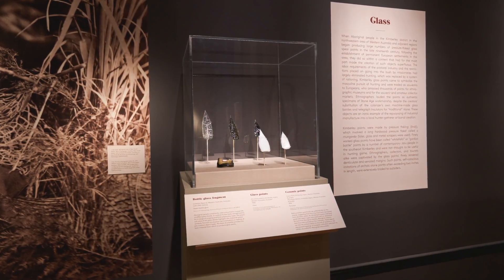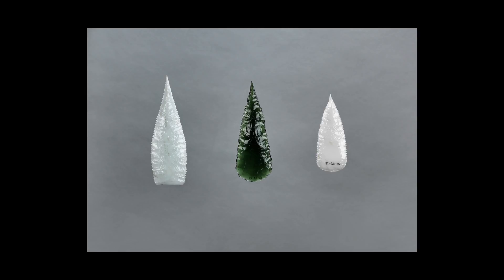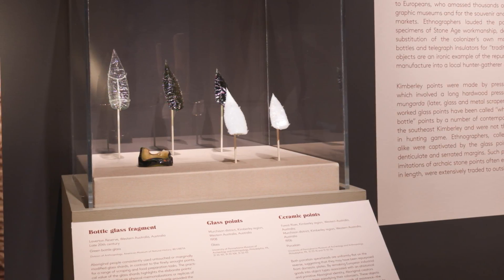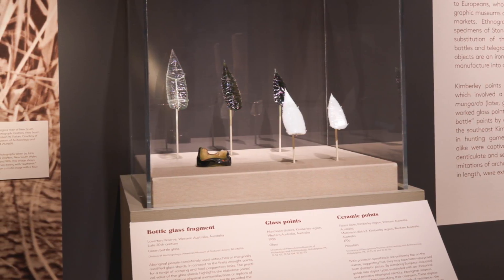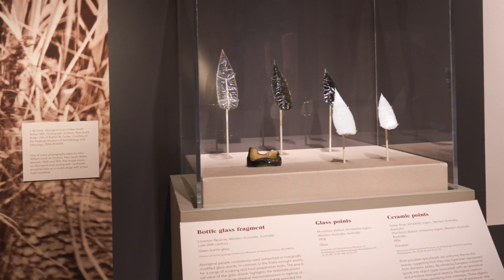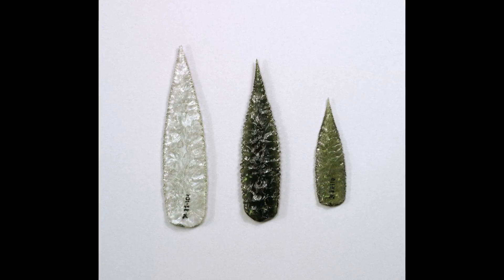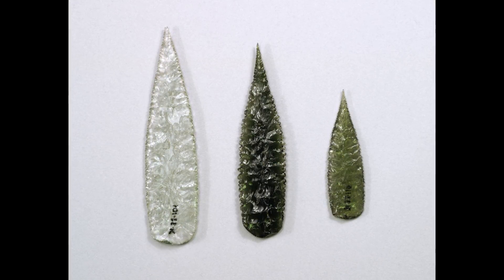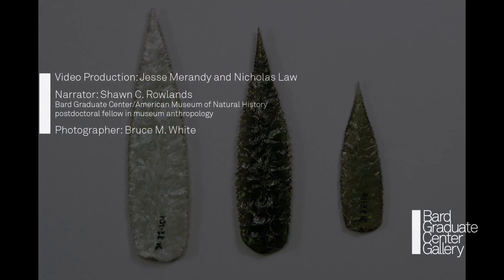Frontier Shores: Kimberley Points